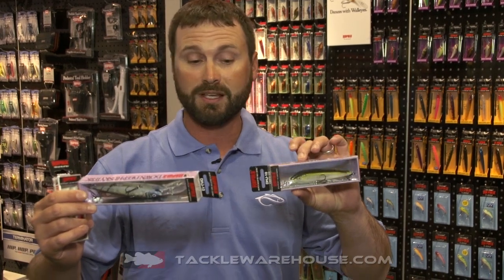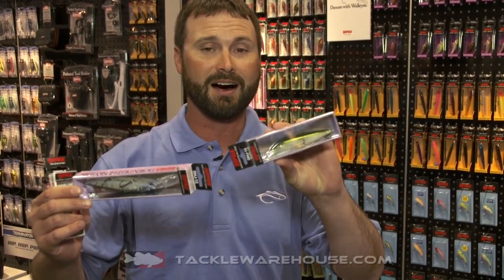Rapala Deep Down Husky Jerk & New Colors with Jeremy Smith | ICAST 2016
Tackle Warehouse discusses the new Rapala Deep Down Husky Jerk & New Colors with Jeremy Smith at the 2016 ICAST Show in Orlando.